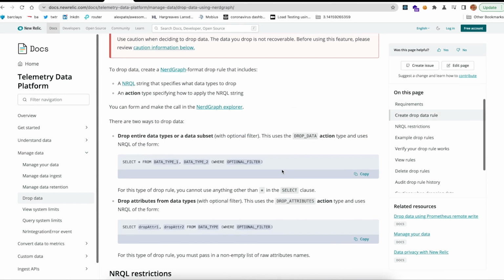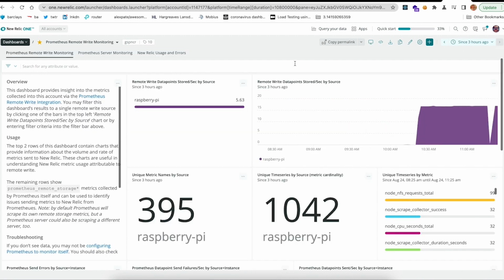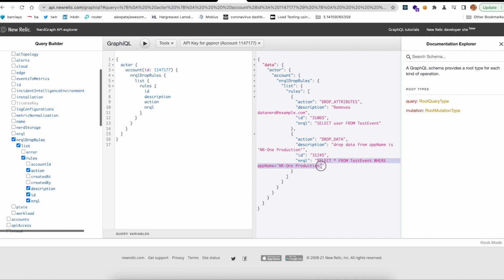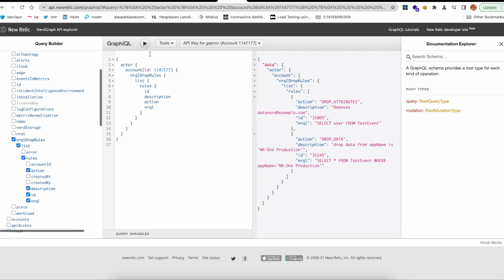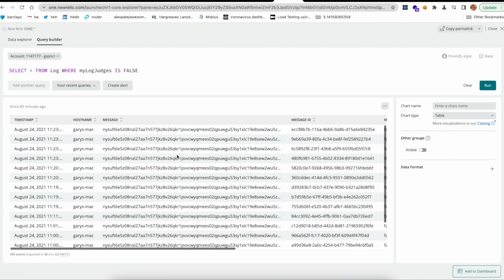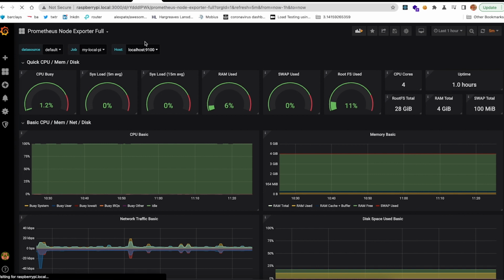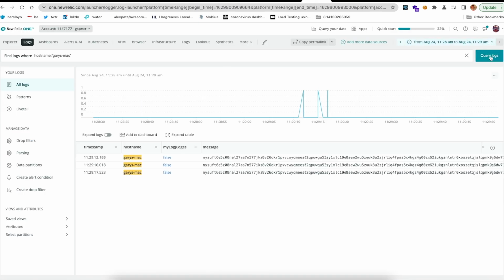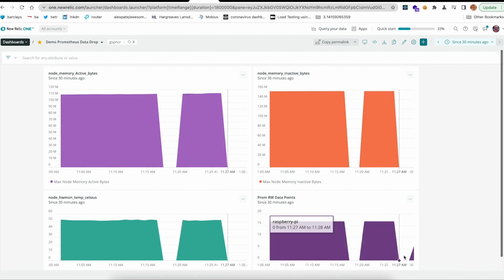Using Data Drop Rules in NerdGraph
Learn how to us data drop rules in New Relic to filter out unimportant or sensitive data.

In this extended Nerd Byte episode Gary shows how you can configure data drop rules via the New Relic graphQL API. This feature  allows you to drop attributes or entire rows of data at the point of ingest to help you sanitise data for security requirements or to optimise your ingest needs.

Product: TDP; Presenter: Gary Spencer;